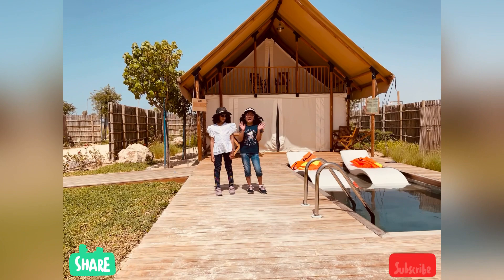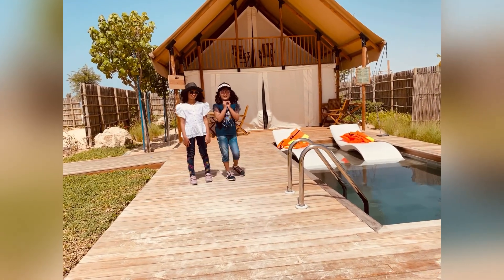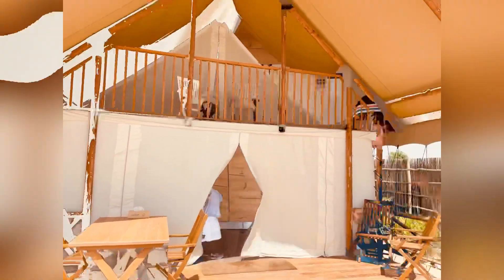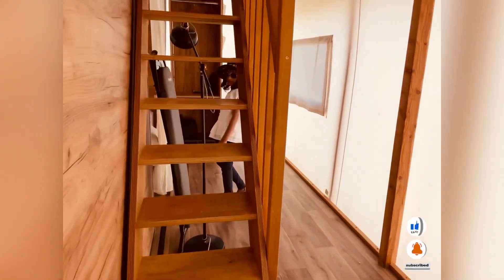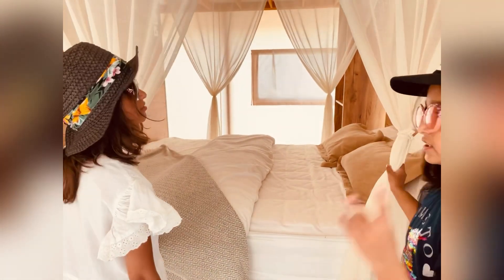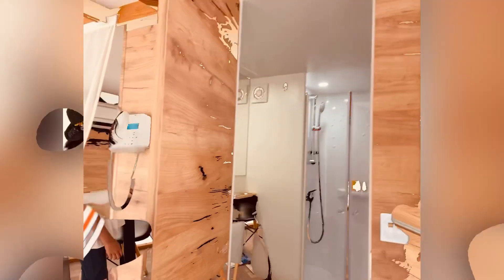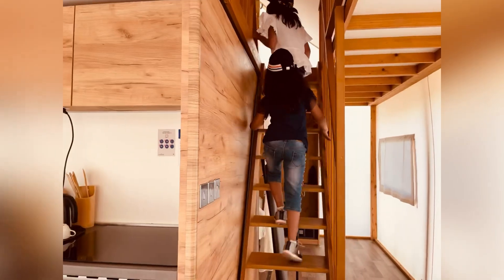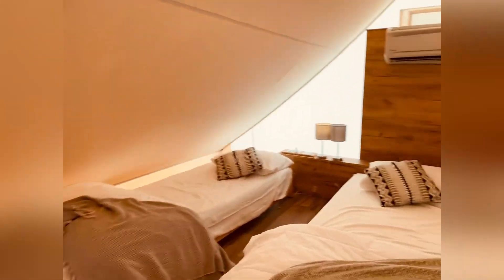Bab Al Nojoum | PART-2 | INSIDE OUR TENT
Ayna and Ina are cousins.And they are best friends too.

Here we gonna share some of their little journey to make their childhood memorable .

 Bab Al Nojoum

Nestled into the tranquil beach of Hudayriyat Leisure and Entertainment District, Abu Dhabi, Bab Al Nojoum is an enchanting convergence between sea, stars and desert; a dreamlike environment that brings a new standard of luxury to camping in the UAE.

Bab Al Nojoum is an opportunity to experience the serenity of nature from the comfort of a wide range of modern, eco-chic and impeccably designed beachside lodges right off the Abu Dhabi Island.

Bab Al Nojoum boasts state-of-the-art facilities and premium infrastructure without compromising the authenticity of your experience; enabling you and your loved ones to revel in the beauty and wonder of the Hudayriyat Leisure and Entertainment District beach.

Bab Al Nojoum is the getaway you deserve. A break from the ordinary, a breathing space away from the commonplace. This is your journey to the side of the stars through the beach gate, in privacy, exclusivity, and splendour.

Whether you’re looking for economical accommodation, a staycation, beachside camping, desert camping, a villa with a private pool, or wagon camping, Bab Al Nojoum is a welcoming destination